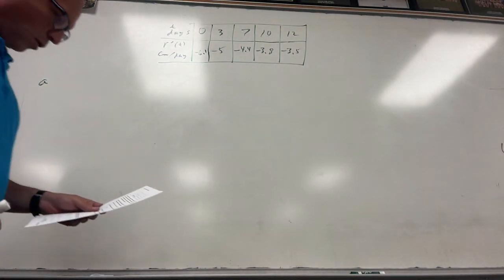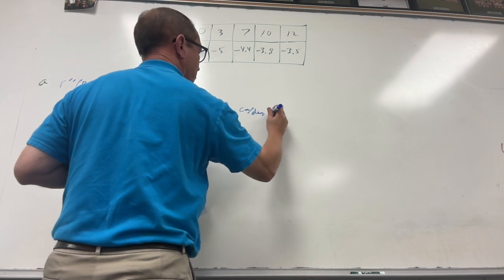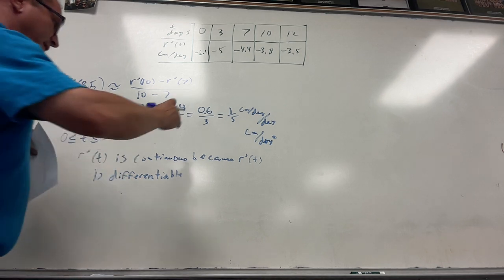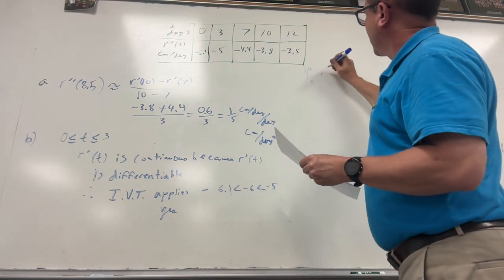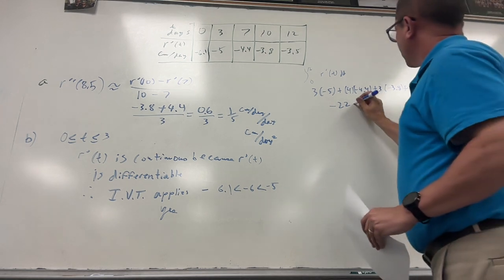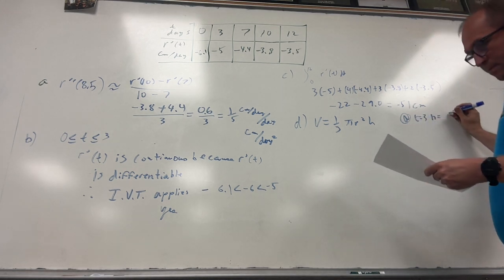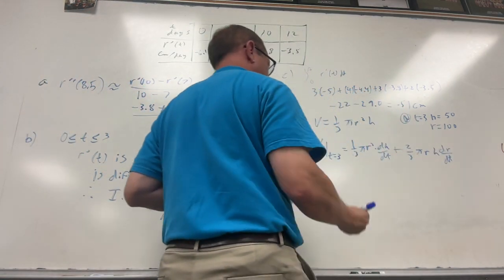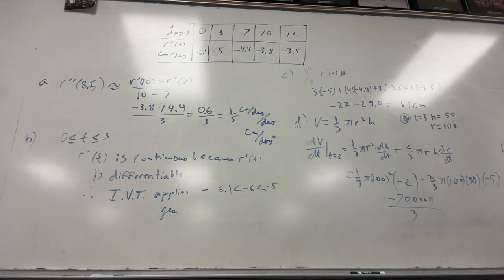2022 frq 4